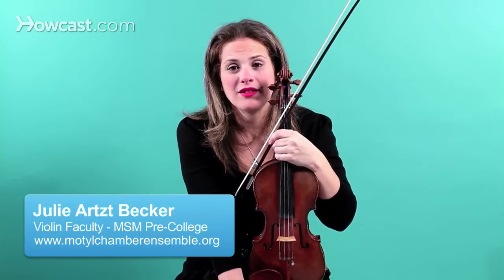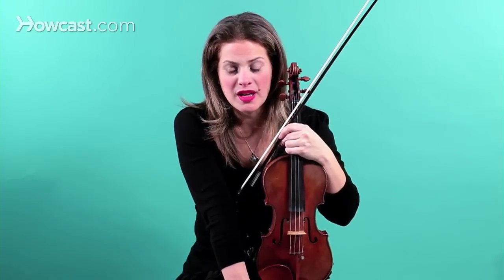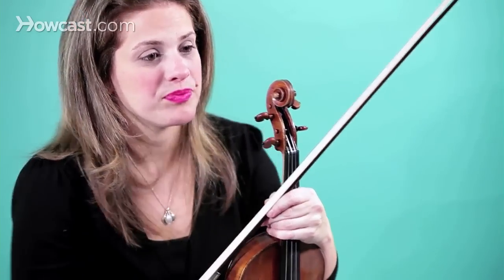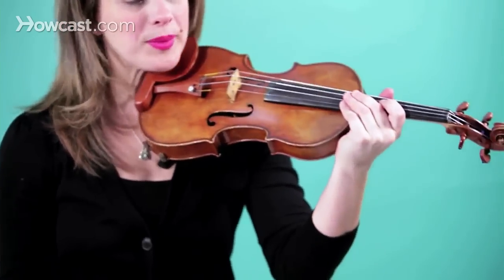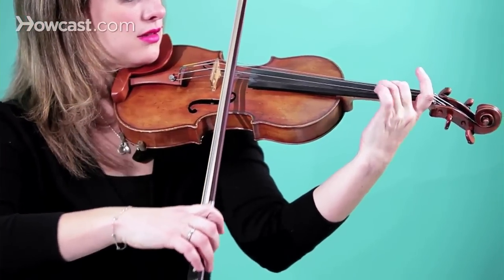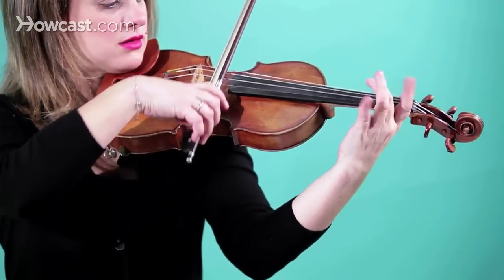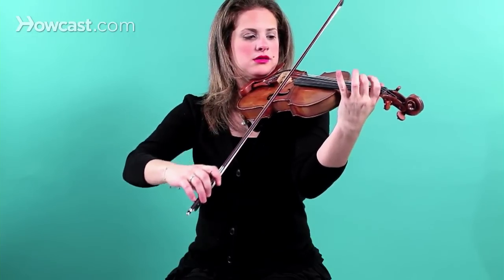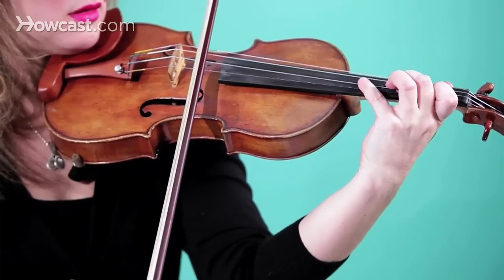What Are Finger Patterns? | Violin Lessons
501258-What-Are-Finger-Patterns-Violin-Lessons

Now we're going to talk about finger patterns in the left hand when you're playing the violin. As I mentioned in the previous segments about Schradieck being a wonderful etude exercise and it should be part of every student's study repertoire, we spoke about Schradieck in terms of the left hand strike in a previous segment, but now we're talking about finger patterns. And that's very important, to have different finger patterns, so that you have muscle memory of where the fingers go and have them be really, really, you know, be very, lots of dexterity in the left hand and be light. So, you want the articulation, but you also want the dexterity and finger patterns help to give you that. So, here's an example of different finger patterns in Schradieck. And so, if you do, there's like 25 of them, I think. And you're supposed to do, you know, four times each line. And it's really helpful in building strength of the fingers, but then also the dexterity of the fingers.